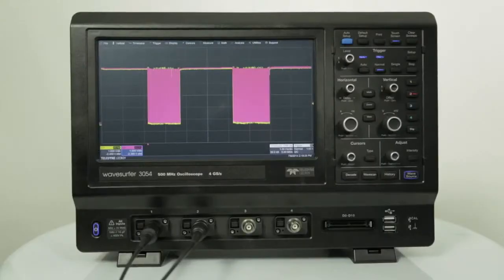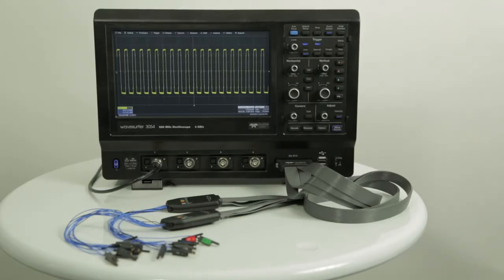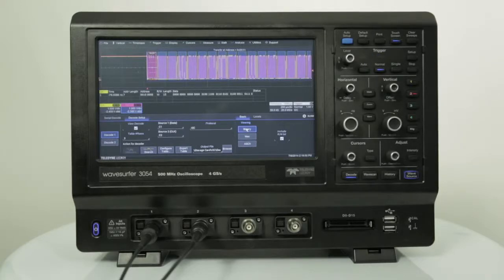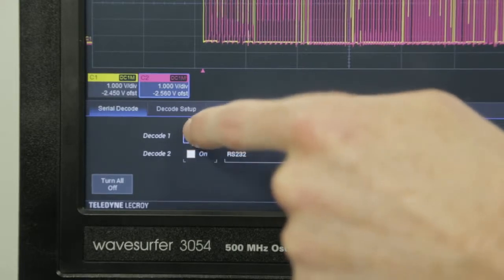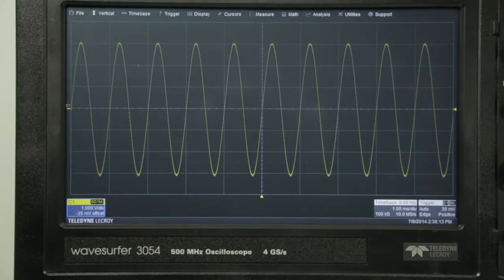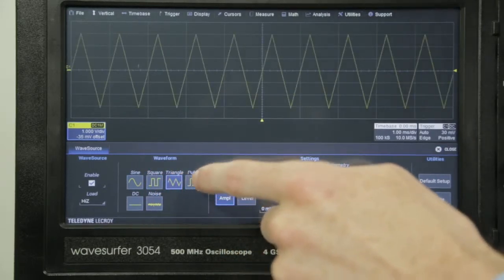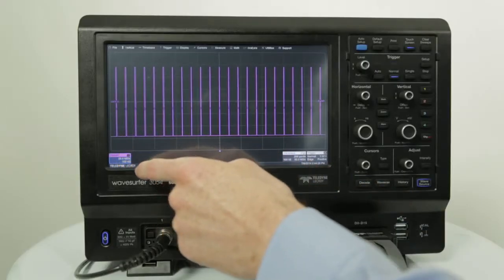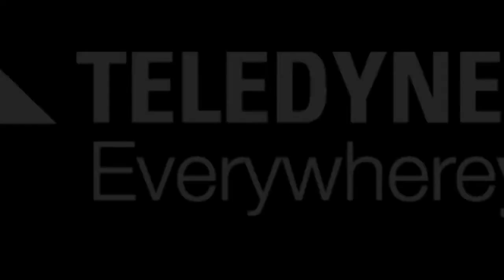Teledyne LeCroy WaveSurfer 3000 Series Oscilloscope - Multi-Instrument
Beyond traditional oscilloscope functionality the WaveSurfer 3000 has a variety of multi-instrument capabilities including waveform generation with a built in function generator, protocol analysis with serial data trigger and decode, and logic analysis with an available 16 channel mixed signal option.